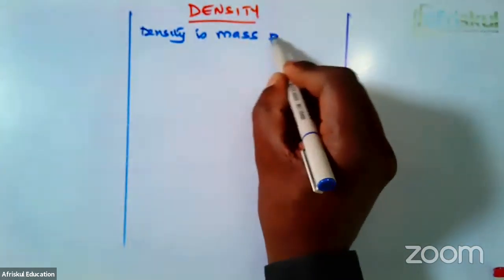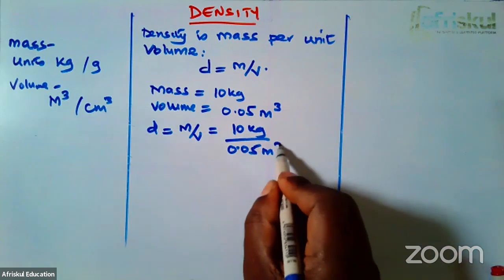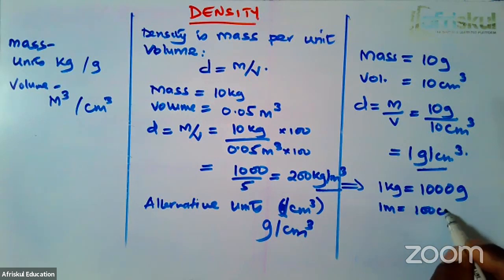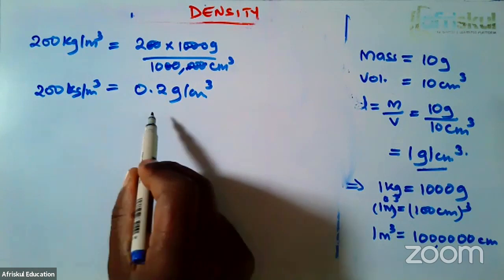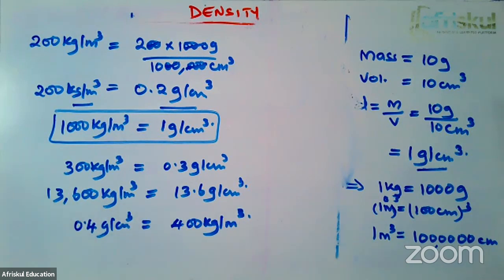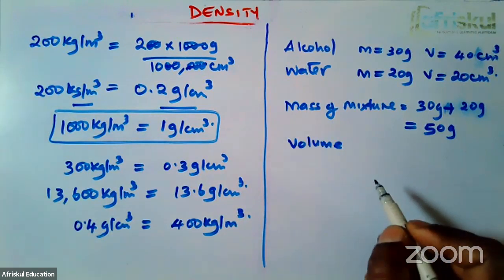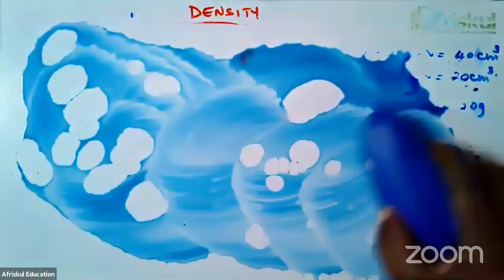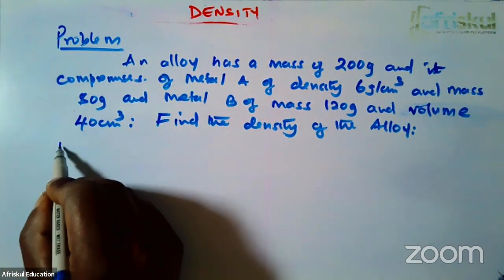Physics Form 1 Density